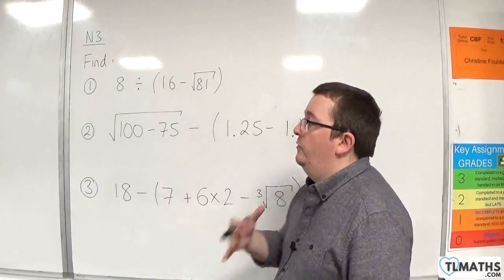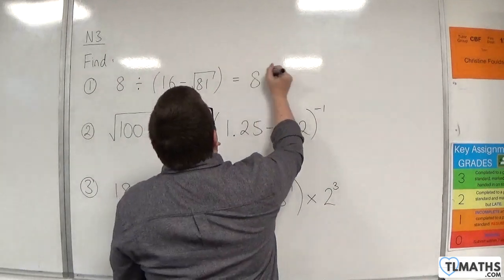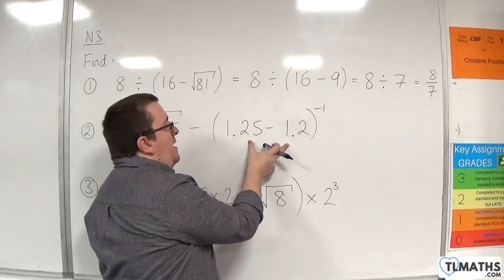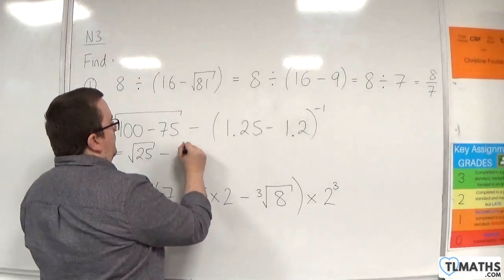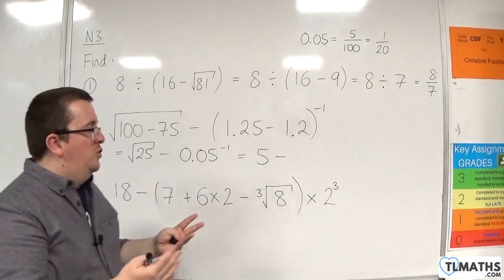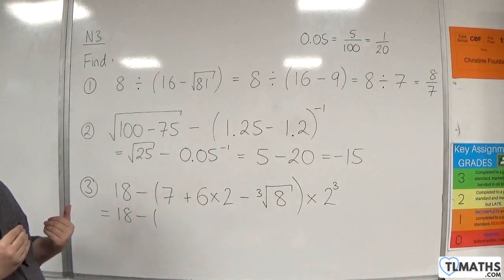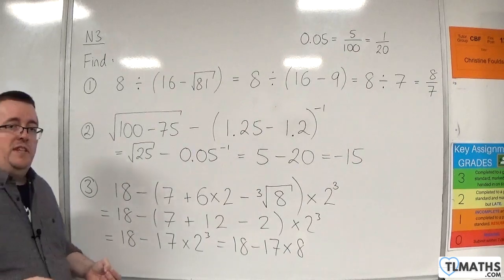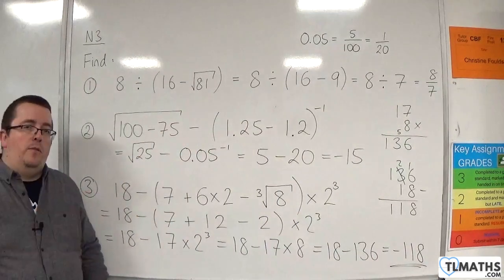GCSE Maths: N3-18 [Part 6 Examples]